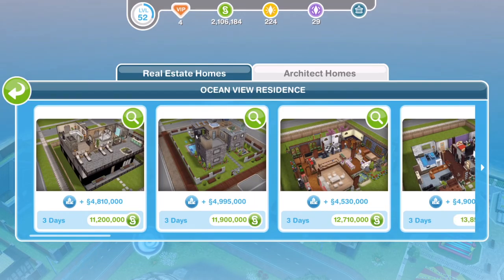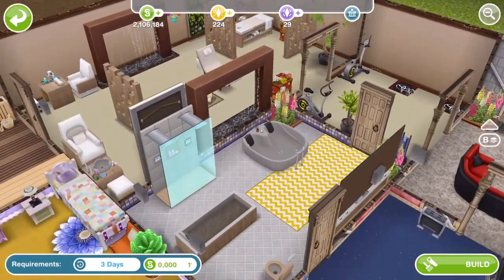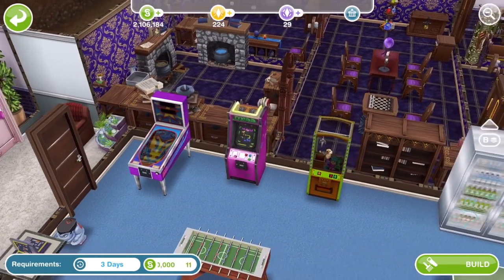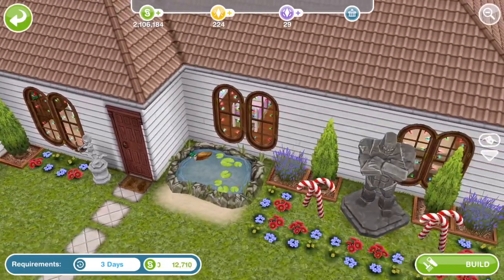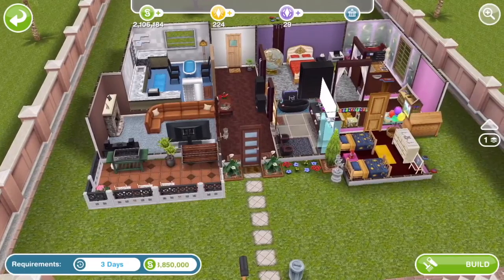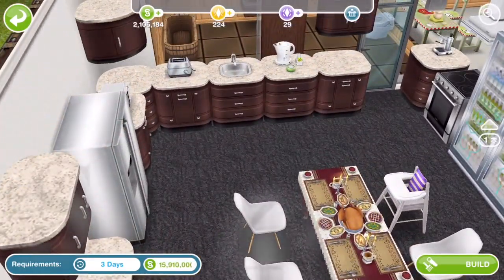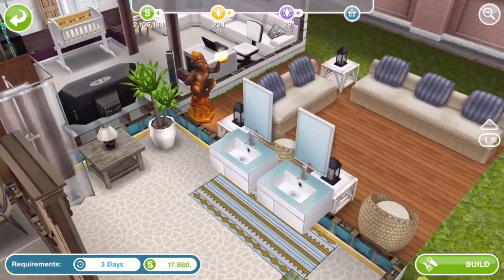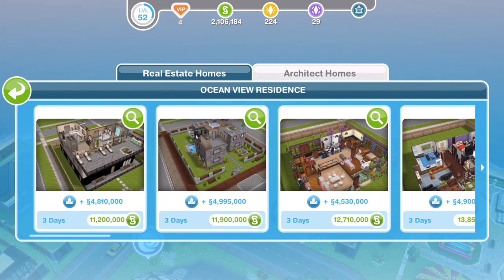Sims Freeplay | Simoleon Architect Homes Part 1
The architect homes released into Sims Freeplay on 26th July 2016.  There are 20 new houses and in this video we will take a look at the first 10.

Vlogging Camera
Editing |

Music Credits